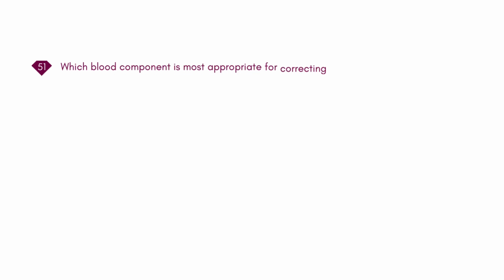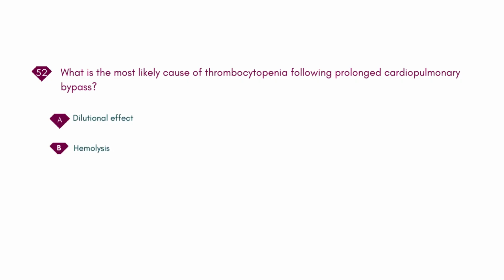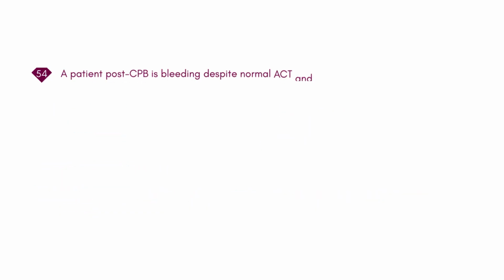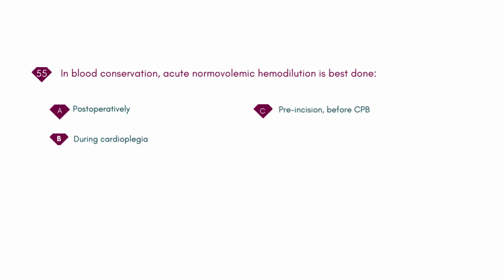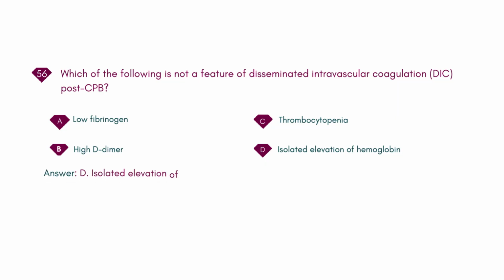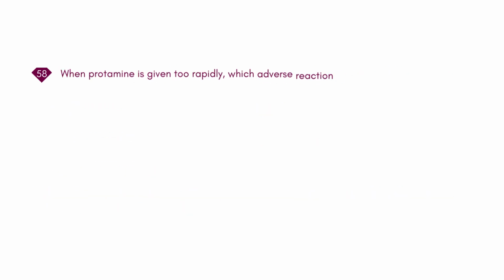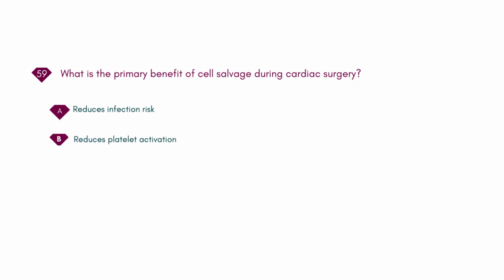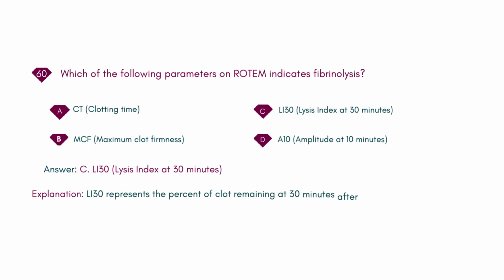Anticoagulation & coagulopathies During CPB Perfusion Board Exams Part 6